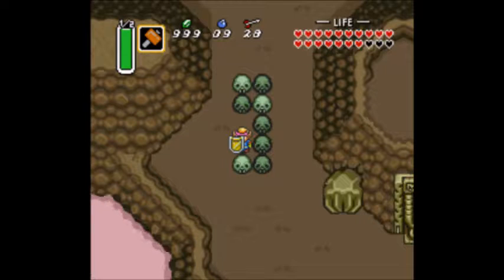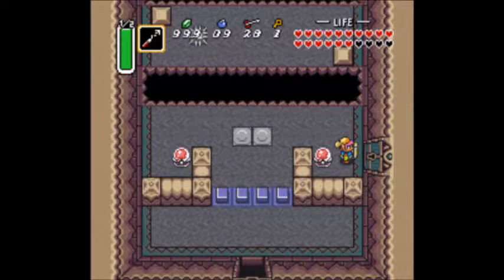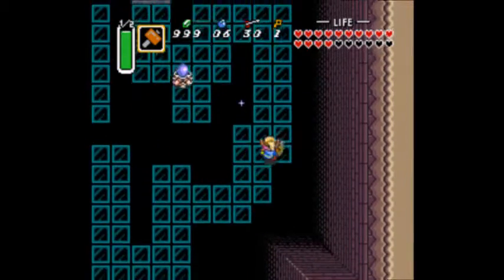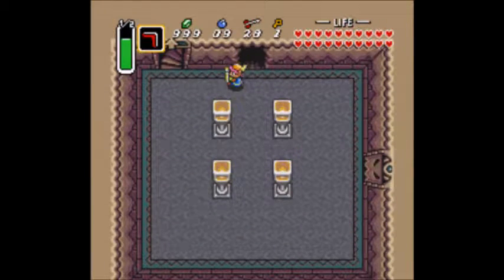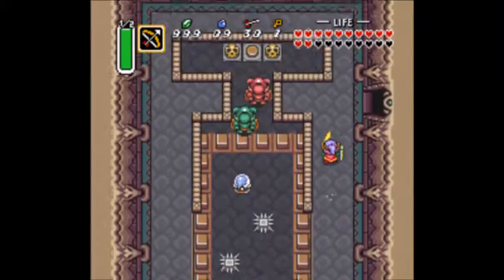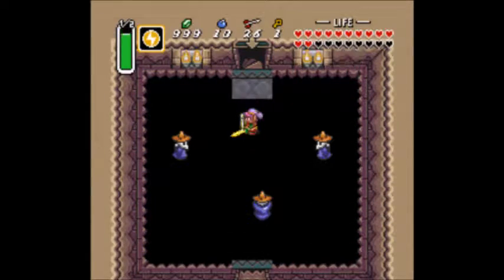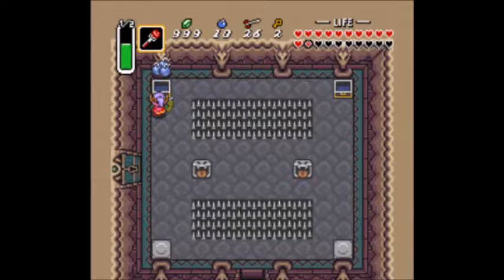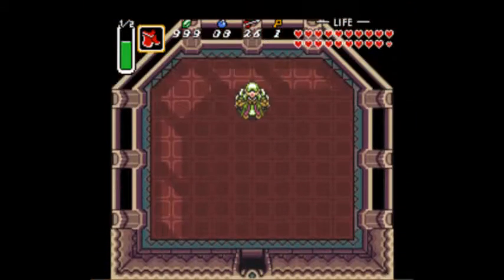The Legend of Zelda: A Link to the past #19: Ganons tower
here we go: final dungeon, final fight